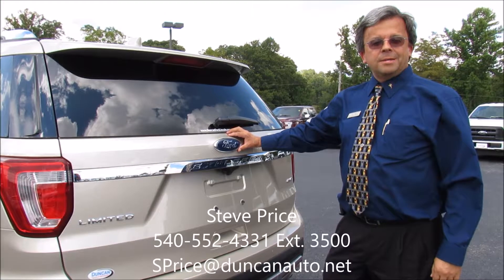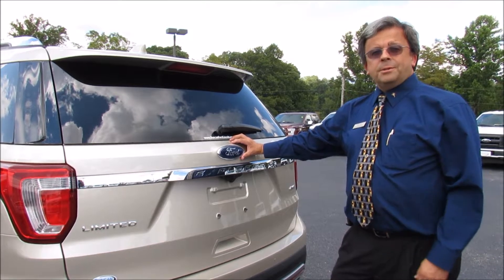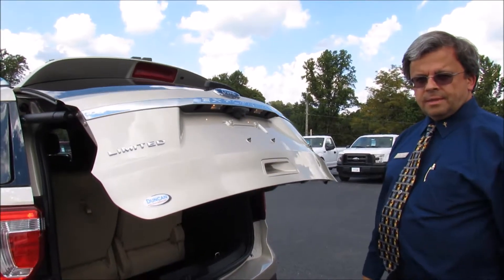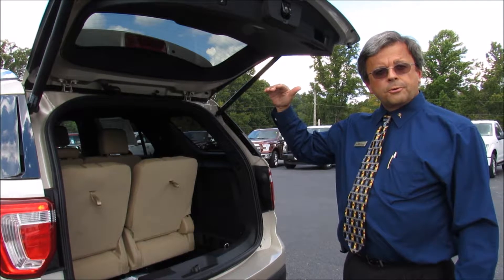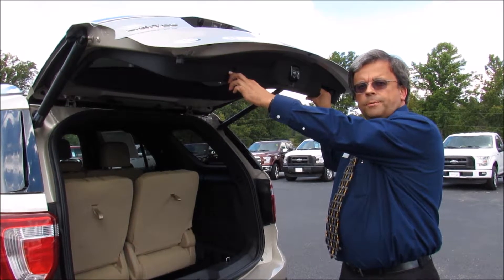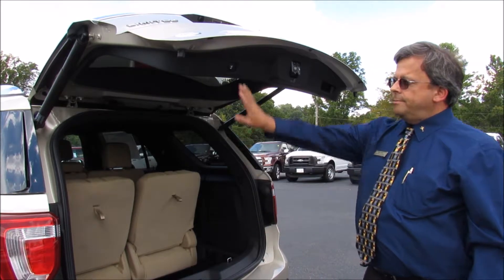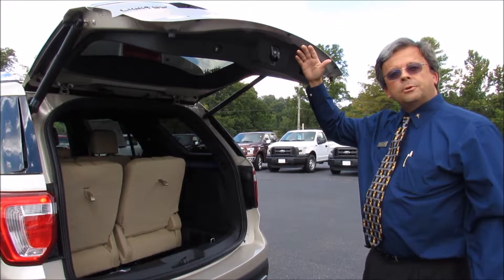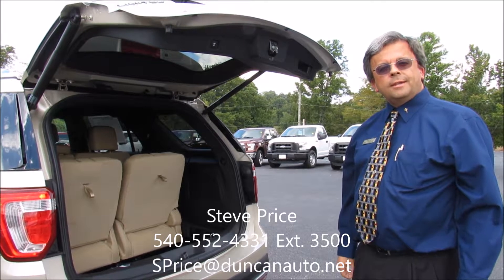Steve Price Auto Lift Gate Explorer 2016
Welcome to Duncan Ford Lincoln! Located in Blacksburg, VA, Duncan Ford Lincoln is proud to be one of the premier dealerships in the area. From the moment you walk into our showroom, you'll know our commitment to Customer Service is second to none. We strive to make your experience with Duncan Ford Lincoln a good one – for the life of your vehicle. Whether you need to Purchase, Finance, or Service a New or Pre-Owned Ford, you’ve come to the right place.